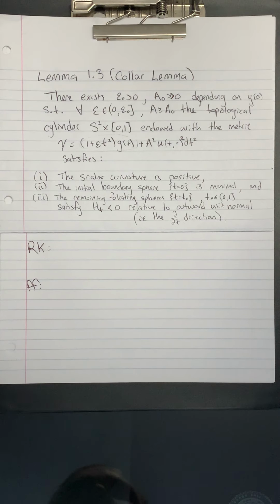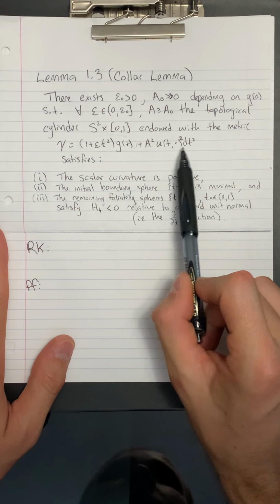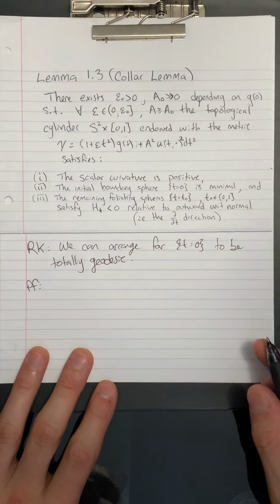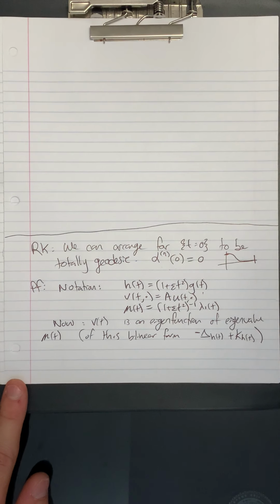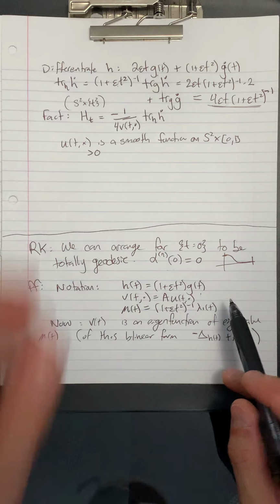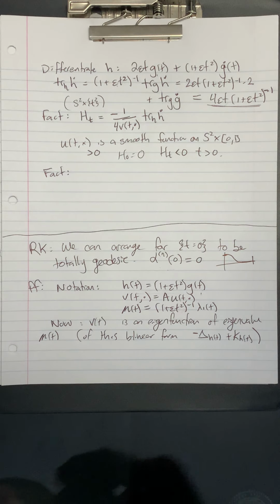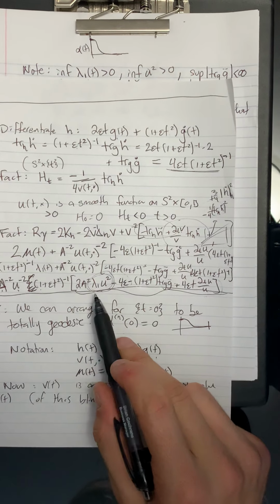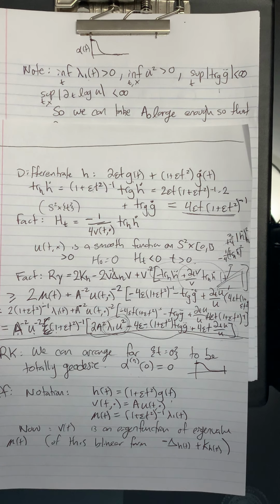On the Bartnik Mass of Apparent Horizons (Mantoulidis Schoen) Lemma 1.3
In this lemma, we construct a topological cyliner M=S^2 x [0,1] endowed with a metric (using the path of metrics g(t) from the previous lemma), this the properties that M has positive scalar curvature, the initial boundary sphere {t=0} is minimal in M,  and that the remaining foliating spheres {t=t_0} are strictly mean convex in M. In other words, the initial boundary sphere {t=0} is an outermost minimal surface (ie an apparent horizon) and M satisfies the dominant energy condition.